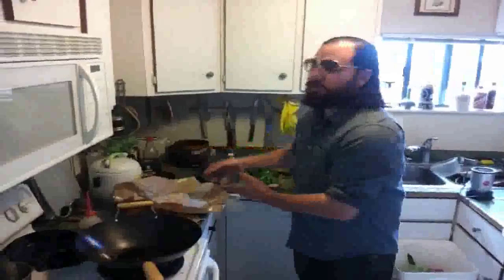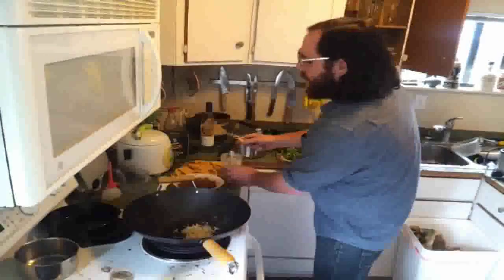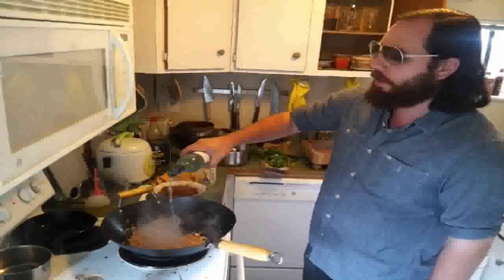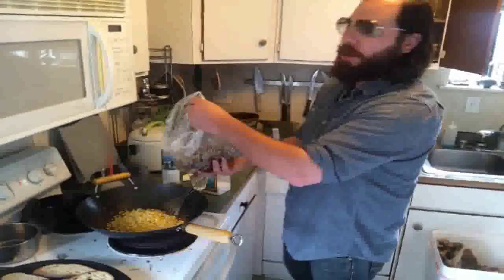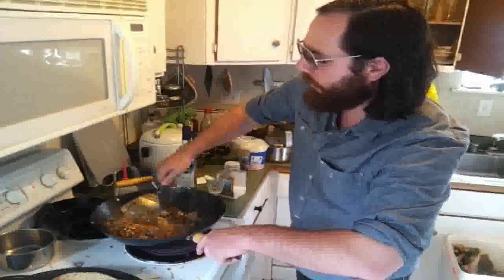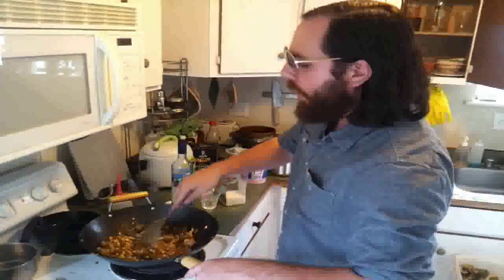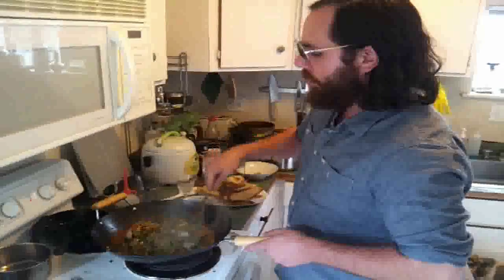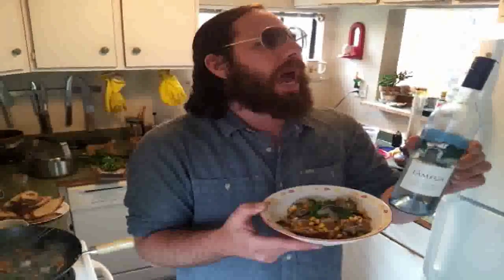Clams, Corn, & Chorizo - Creep's Kitchen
A Creep's Kitchen Creep's Kut! Learn how to make a fun dish for your stupid mouth. Shut it up, for once in your life!